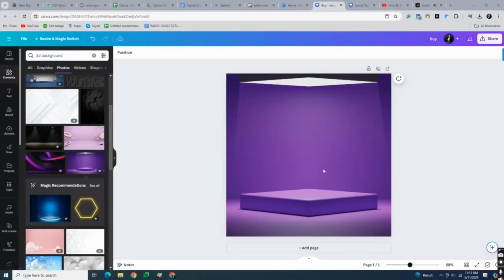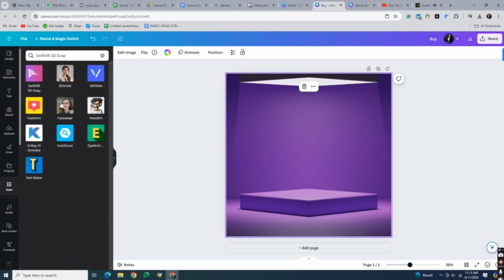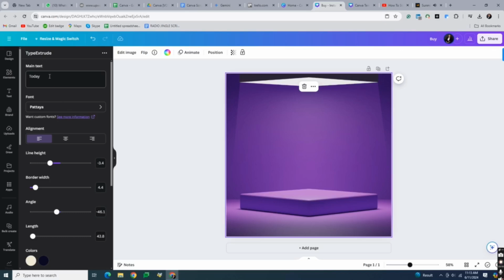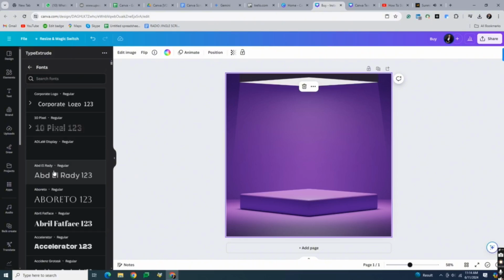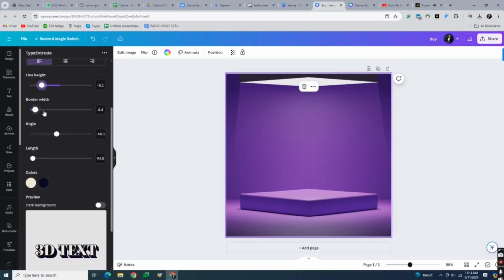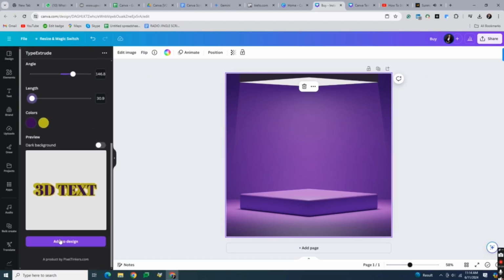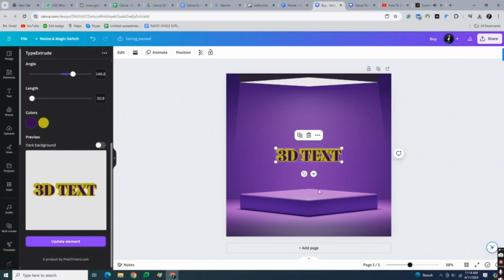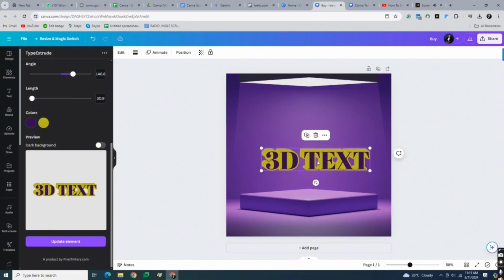How to Make Text 3D in Canva [QUICK GUIDE]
In this video, I'm going to show you how to make text 3D in Canva.